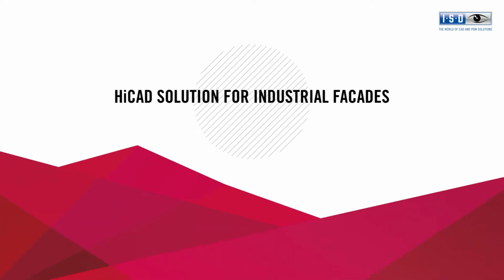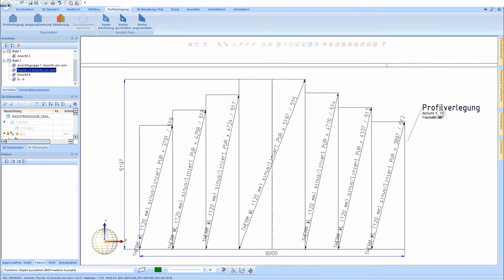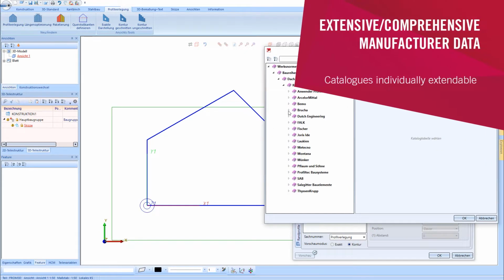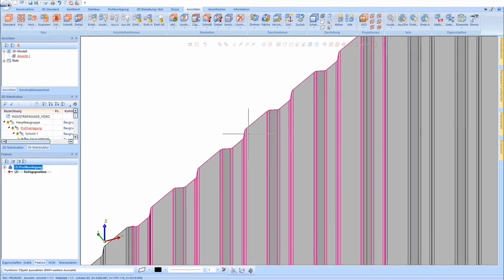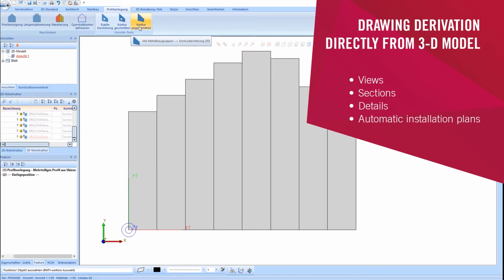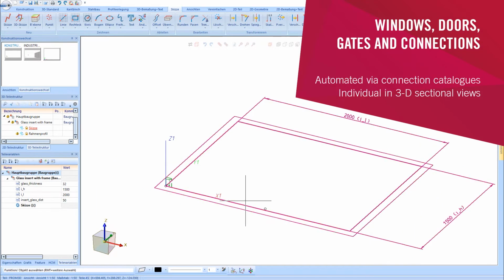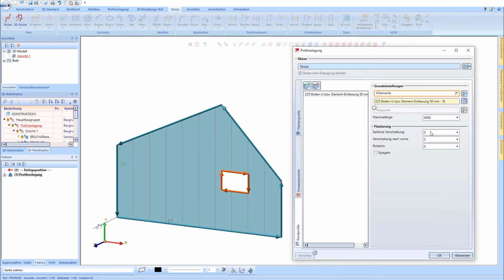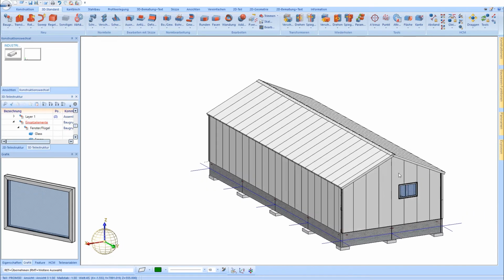3-D solution with detailed manufacturer data | HiCAD Industrial Facades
Only a few clicks to your complete facade in 3-D. Thanks to the HiCAD Profile Installation module, it has never been easier to create industrial facades quickly and easily. With manufacturer systems for roof and wall, you can start your planning directly with the right panels, trays and profiles from your preferred manufacturer. Individually definable variants are required? No problem - with HiCAD you always remain flexible!